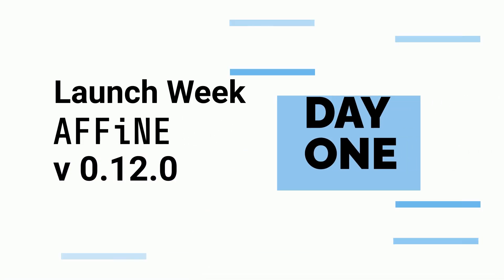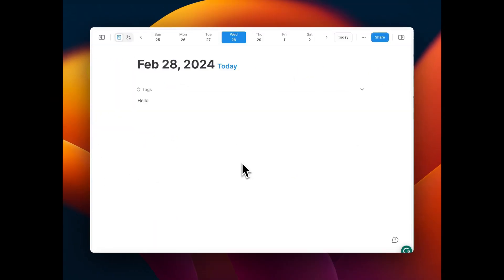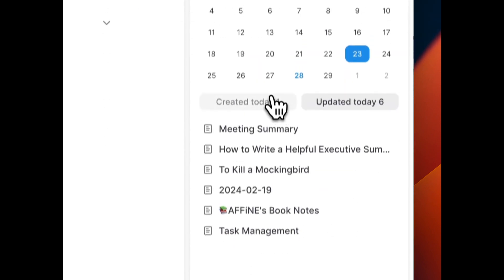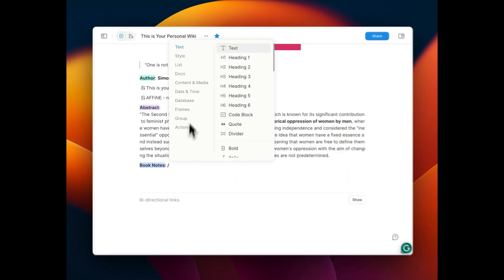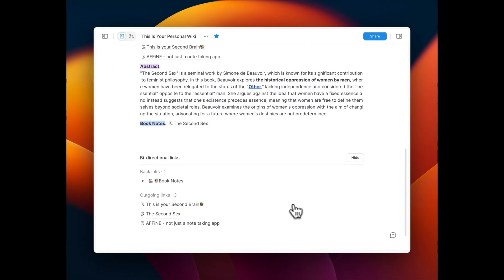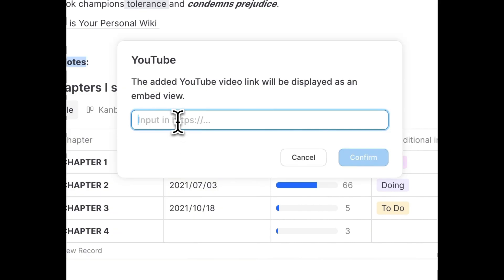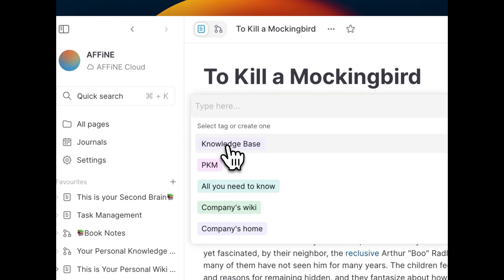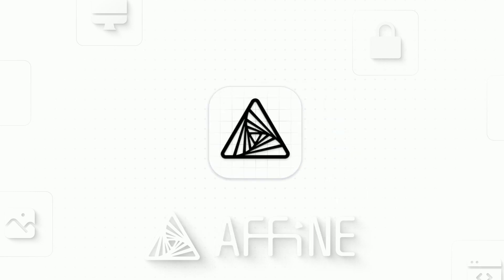Daily Notes & Bookmarks: AFFiNE 0.12.0 Debut.- The Open Source Notion Alternative you must try it!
AFFiNE is the all-in-one workspace where you can write, draw and plan just about anything - Blend the power of Notion and Miro to enable dynamic note-taking, wikis, tasks, visualized mindmaps and presentations. All you need for productivity and creativity is here!